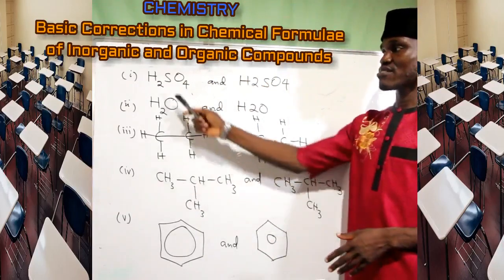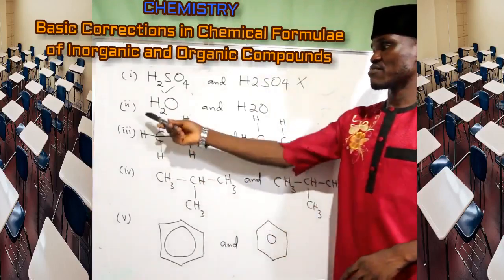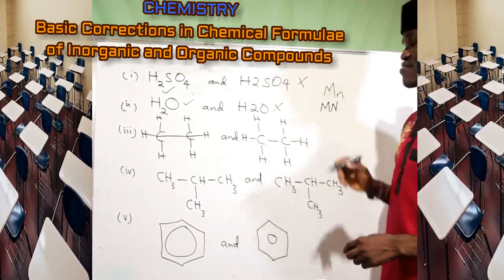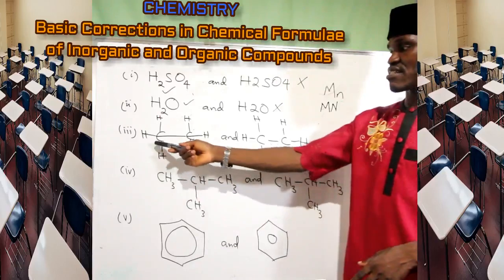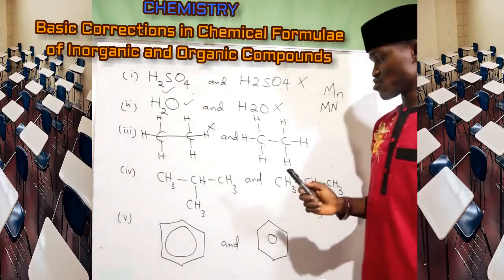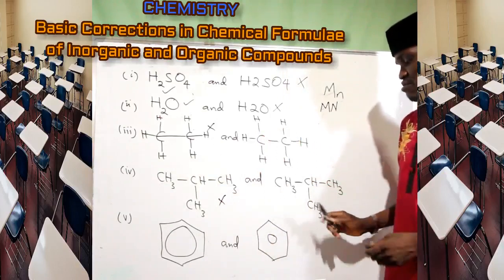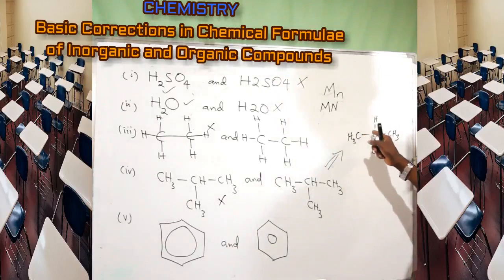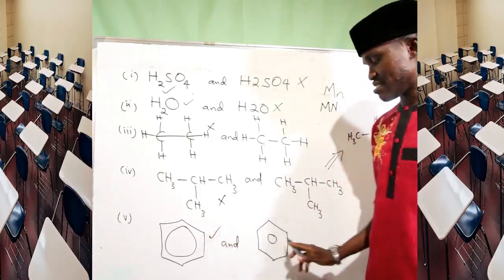CHEMICAL FORMULAE CORRECTIONS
Majority of students don't know how to write chemical formulas of compounds.